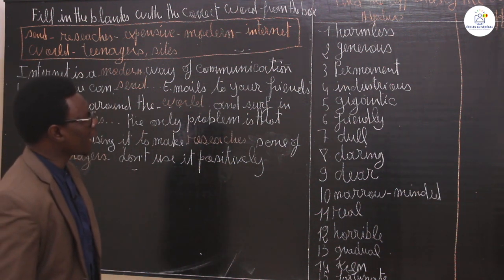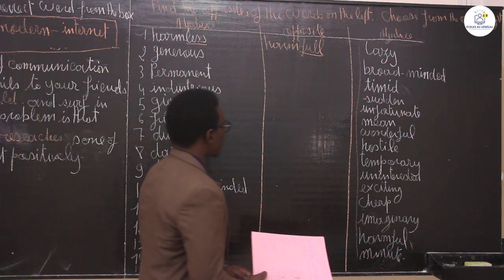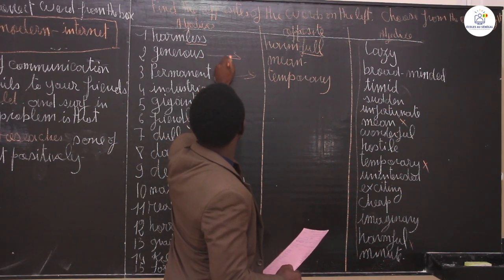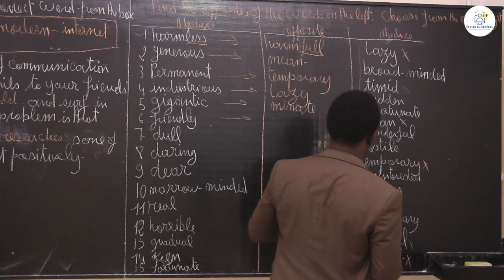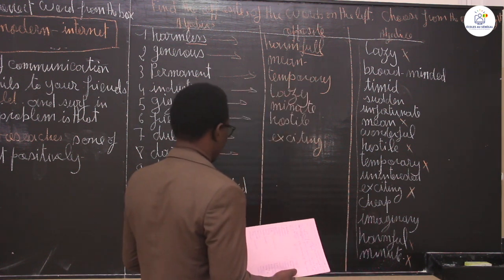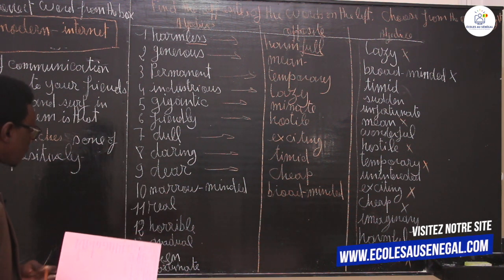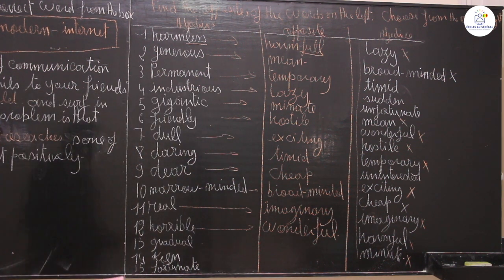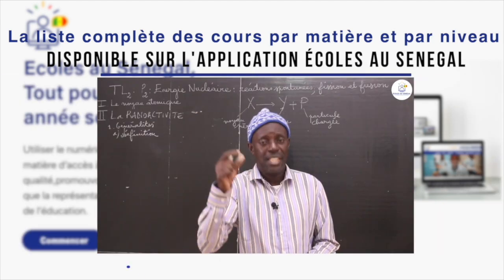Exercices - Seconde - Anglais : Revision of verbs / Suite 4 / Mr Zally